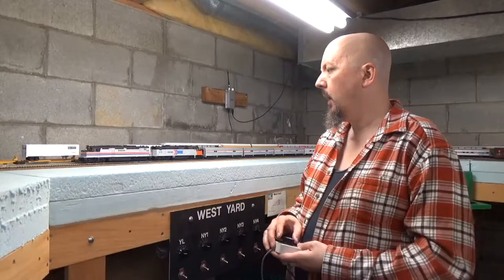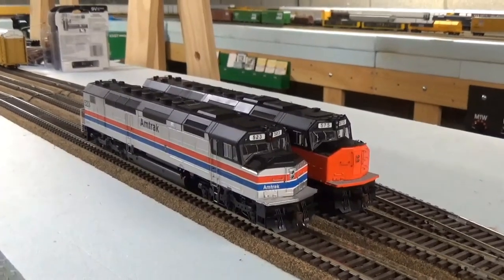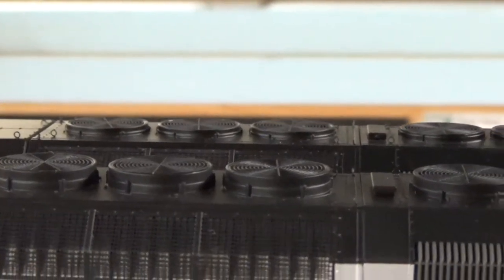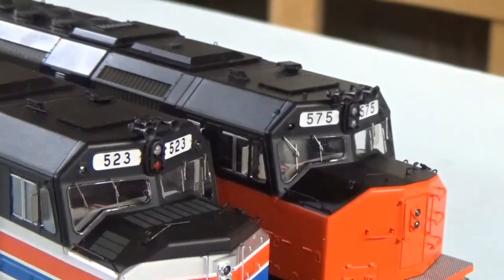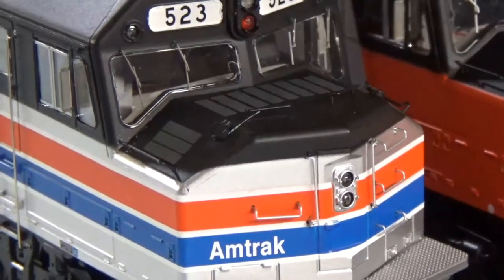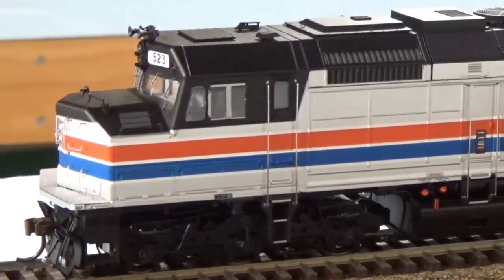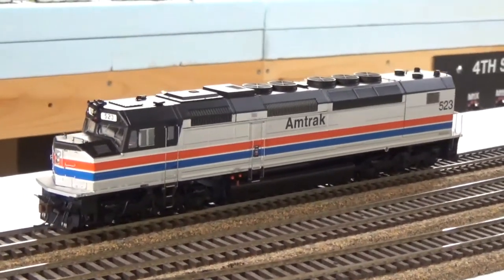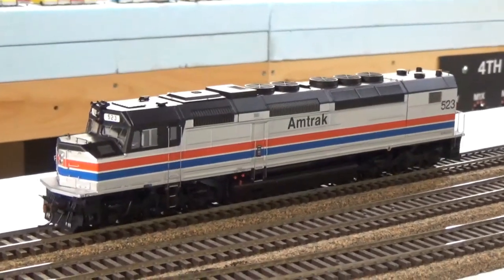Athearn's SDP40F (Second Release)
This past Thursday, my preorder of one of the SDP40Fs from Athearn's second release came in at my local hobby store The Train Station in Columbus, Ohio.  Even though I did a review of the Athearn SDP40F in December 2017, I decided to do another for this one since it is actually an earlier version of the SDP40F.  I then put both locomotives on a train consisting of all 11 of my Amtrak Heritage Fleet passenger cars for a run around the layout.  Enjoy!